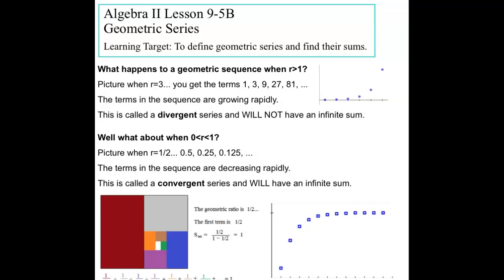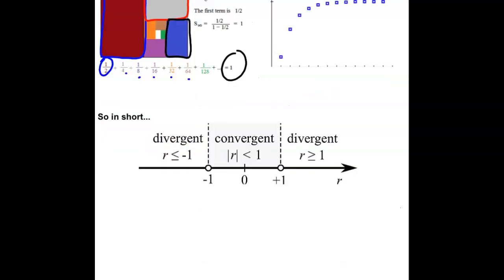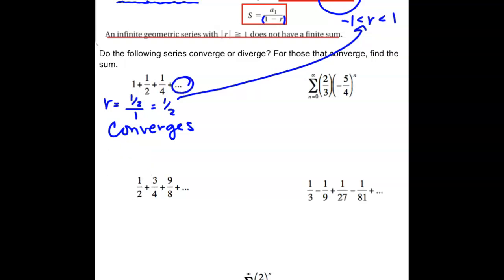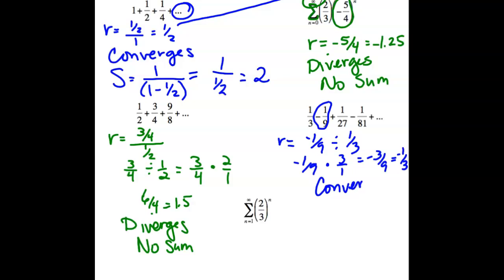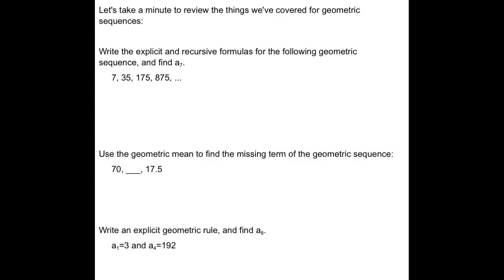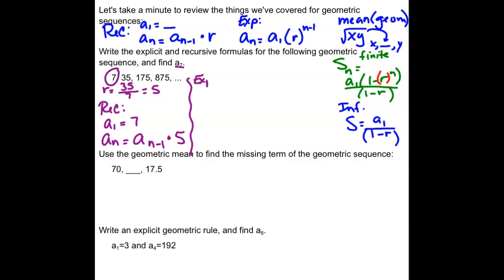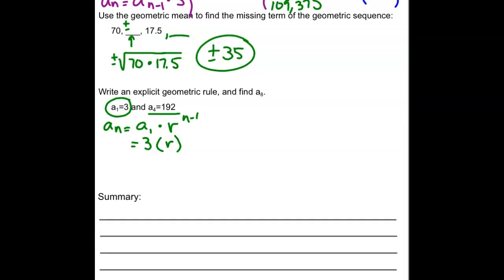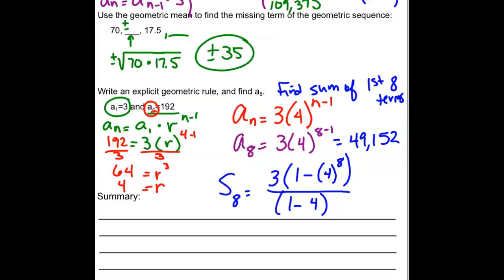Alg 2 Sec. 9.5b Video Notes